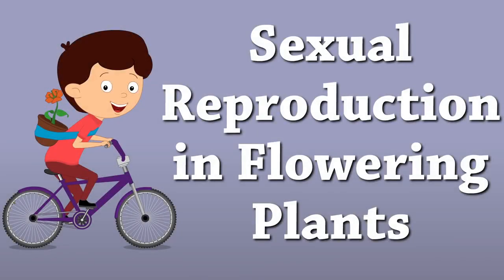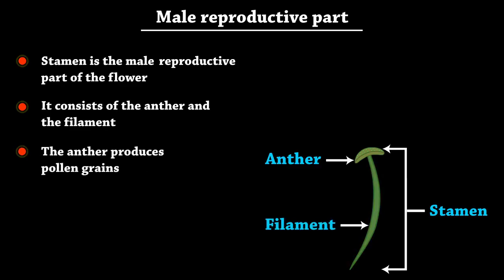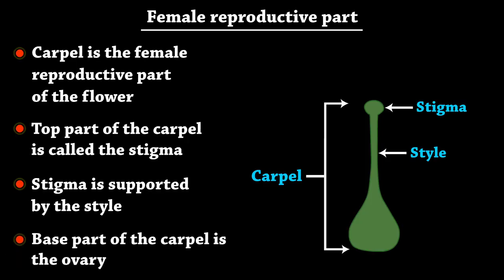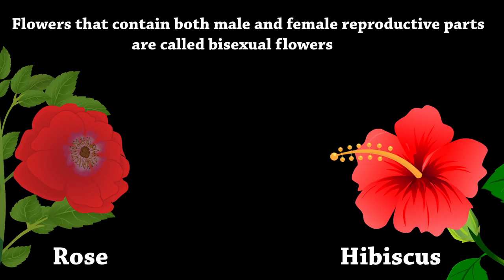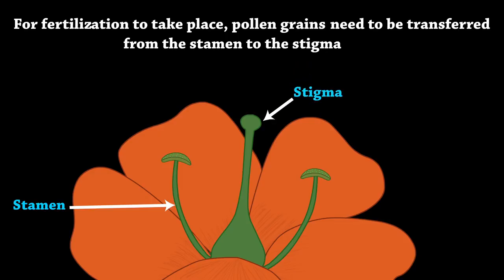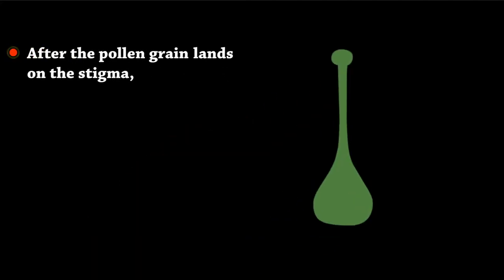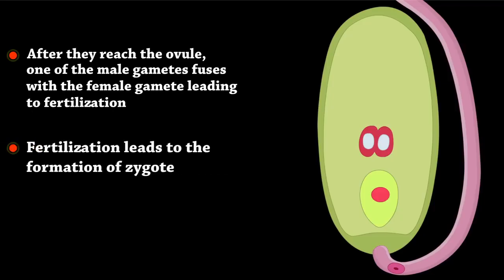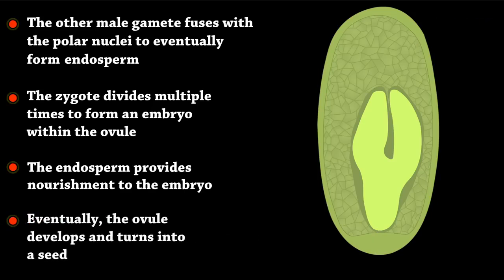Sexual Reproduction in Flowering Plants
IGCSE